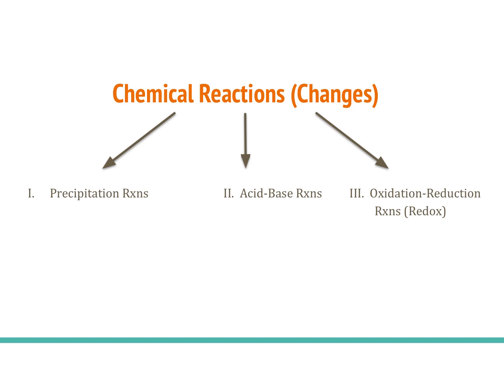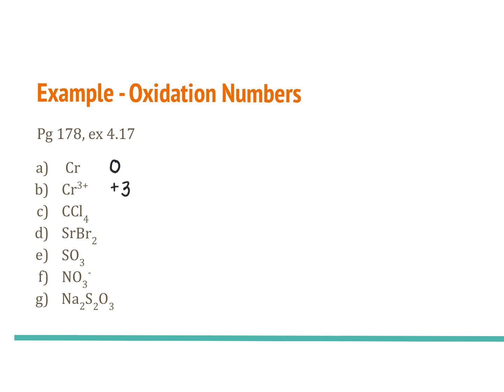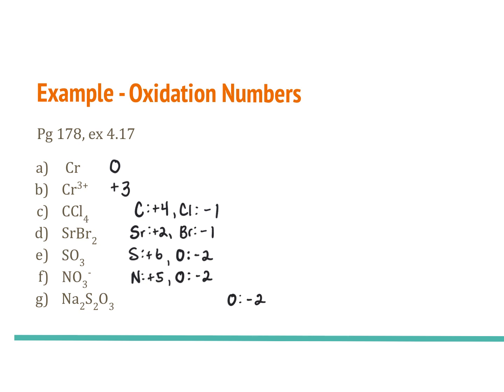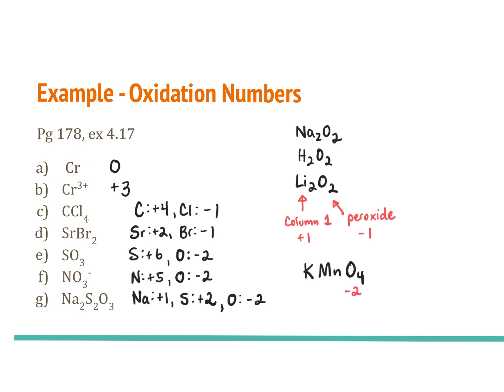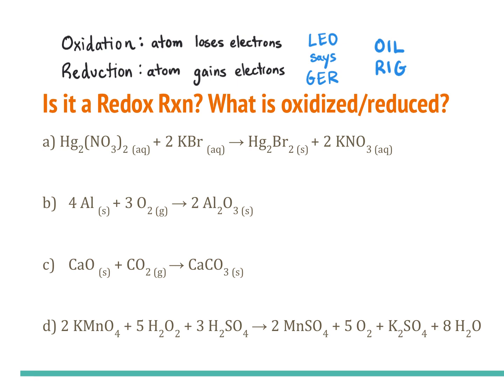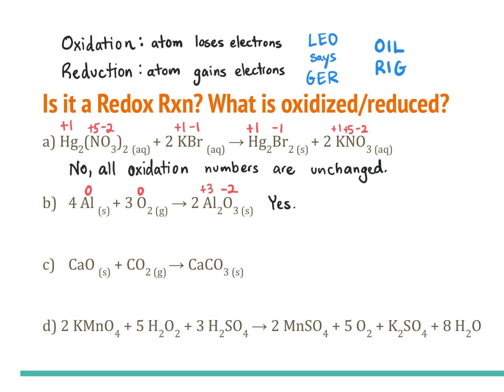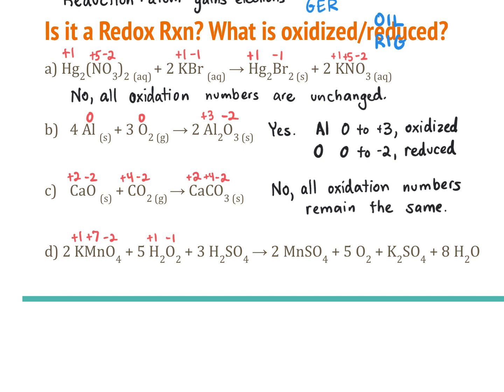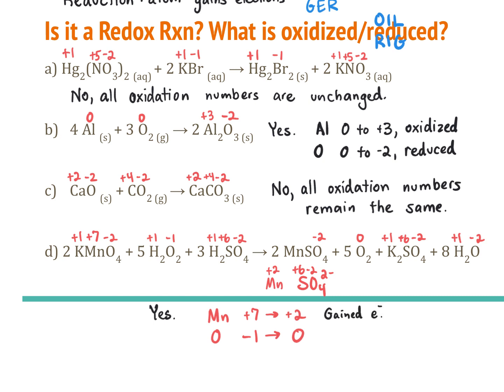AP Chem - Assigning Oxidation Numbers & Redox Rxns